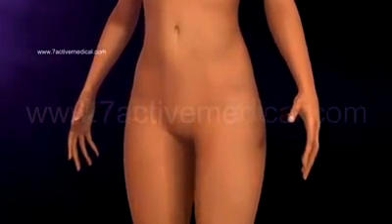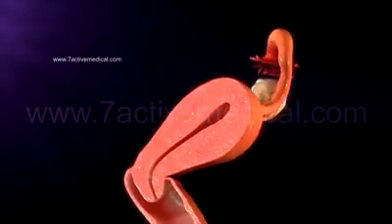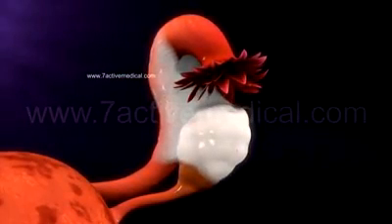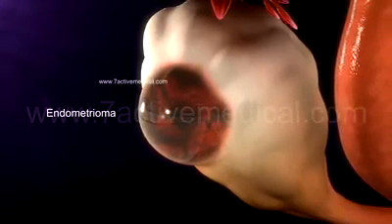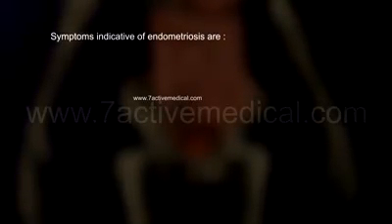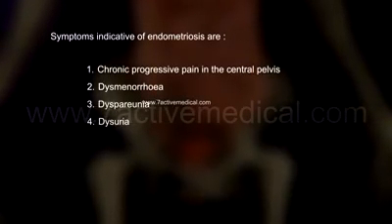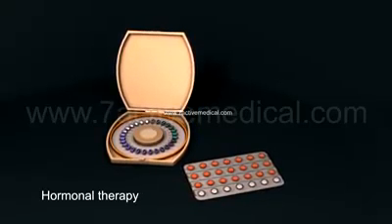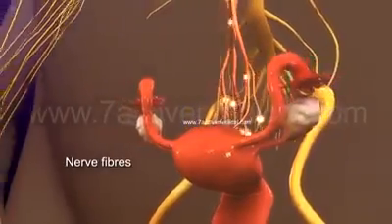The reproductive dilliaration